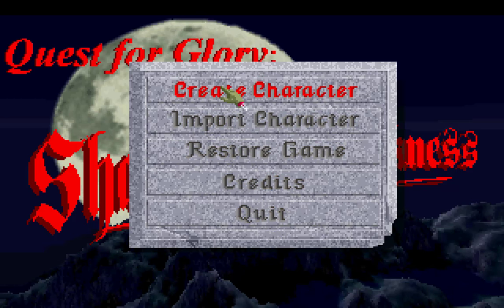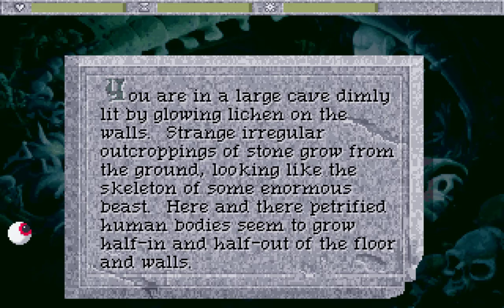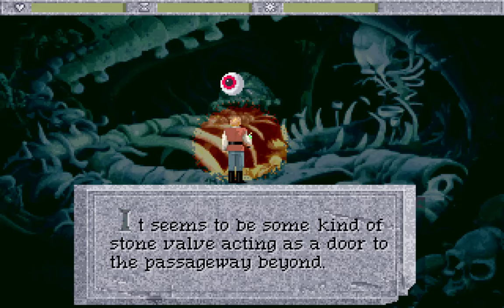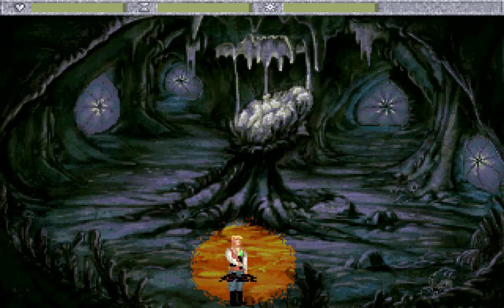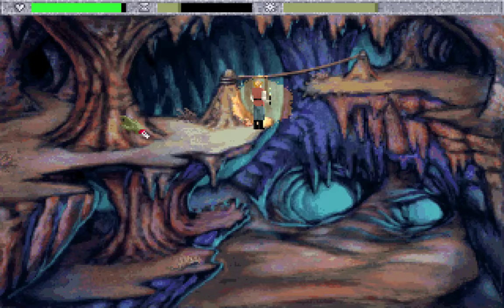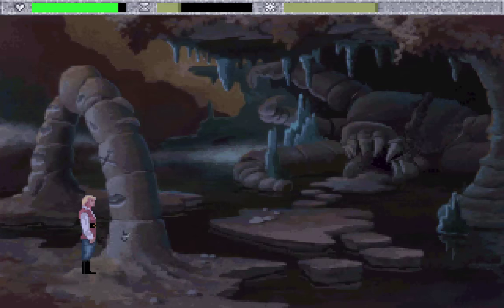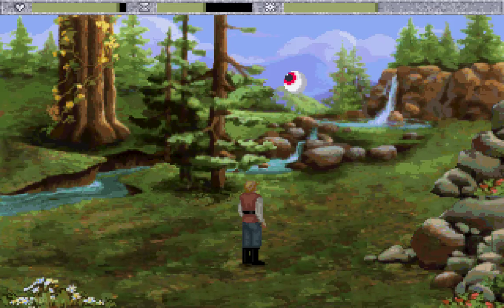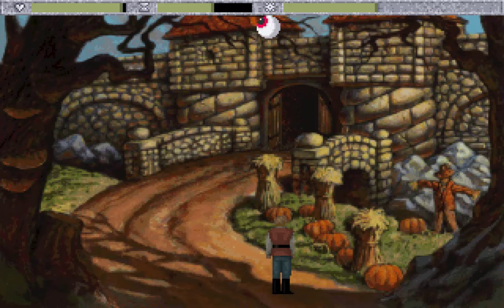Let's Play "Quest for Glory IV" Part 01 - Where's my luggage?!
Let's play the Sierra Adventure Game/RPG "Quest for Glory IV: Shadows of Darkness"!

That's the last time I fly Dark One Airlines.